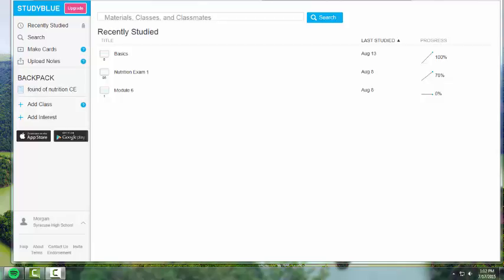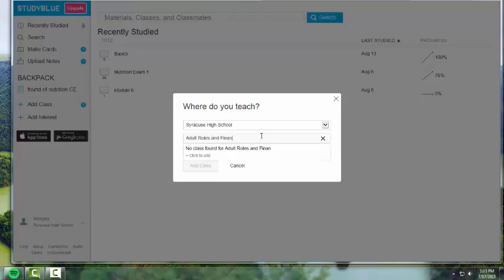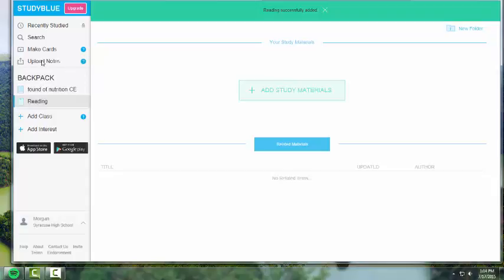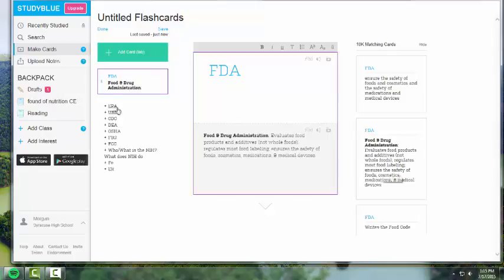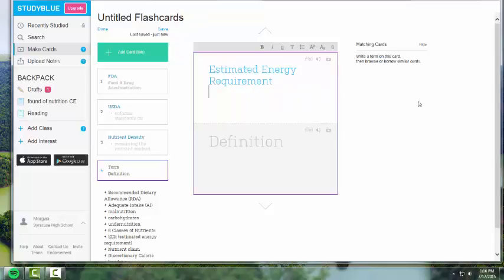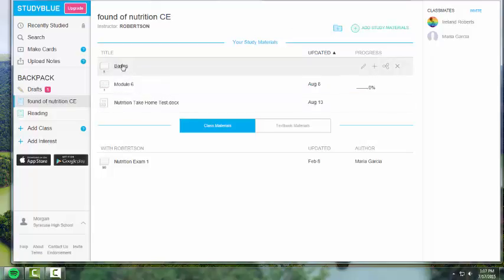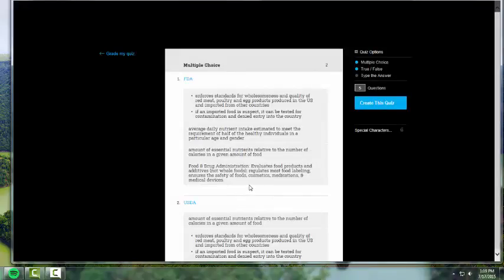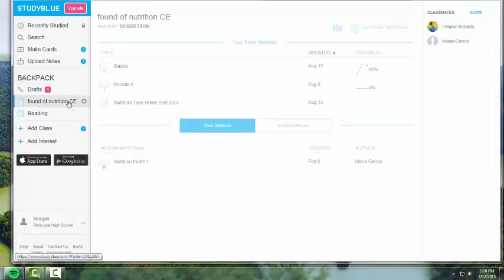StudyBlue Instruction Video